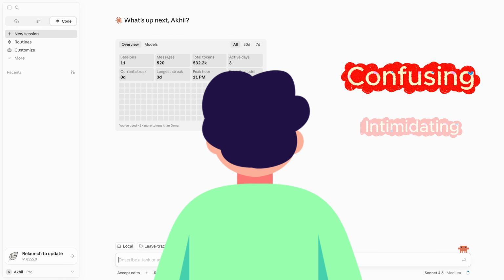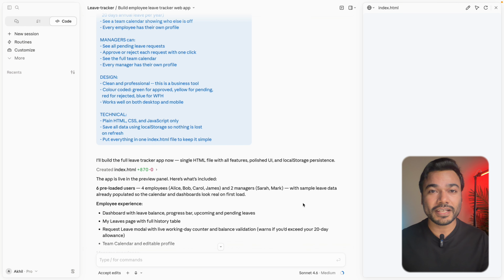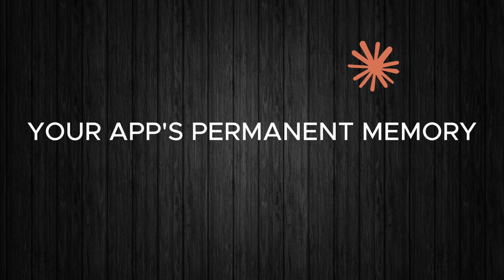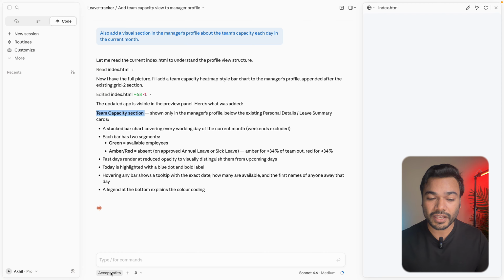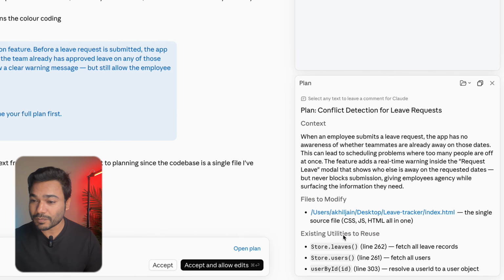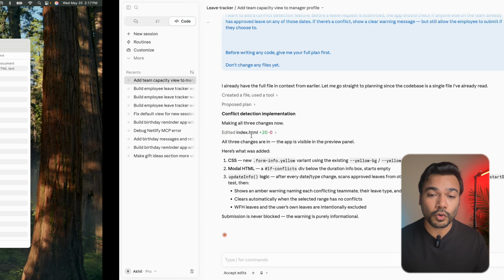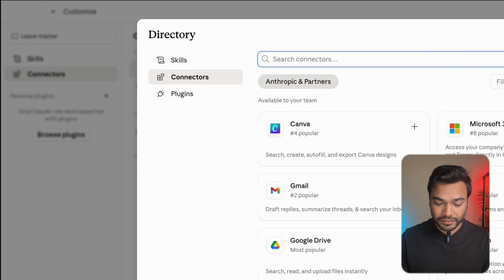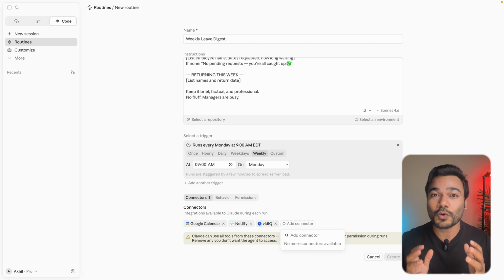Learn 80% of Claude Code under 15 minutes in 2026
I built a fully working employee leave tracker — with approval workflows, a team calendar, conflict detection, and automated weekly emails — and I didn't write a single line of code.

In this tutorial, I'll show you exactly how I did it using Claude Code, step by step. No coding experience needed.

✅ What you'll learn:
→ What Claude Code actually is (and why it's different from ChatGPT)
→ How to set it up in 5 minutes
→ How to build a real, working web app from a plain English description
→ CLAUDE.md — the trick that gives Claude a permanent memory of your project
→ Plan Mode — how to review changes before anything gets touched
→ Slash commands to audit and improve your app instantly
→ MCP + Netlify to deploy your app live with a real URL
→ Routines — how to automate a weekly digest email every Monday at 9am, on autopilot

⬇️ Everything I used (CLAUDE.md file, exact prompts) is linked below:
[YOUR LINK HERE]

🕐 Chapters:
0:00 – What is Claude Code, really?
00:40 – Download & setup
01:12 – Building the app from scratch
4:22 – CLAUDE.md: permanent project memory
6:27 – Permission modes explained
07:57 – Plan Mode in action
09:17 – Slash commands
10:52 – Side chat (ask without interrupting)
11:31 – MCP + Netlify deployment
13:16 – Routines: automated weekly email
14:09 – Honest wrap-up

Drop a comment: what's the first thing YOU want to build?
Here is prompt to build leave tracler app form scratch

Build me an employee leave tracker web app. Here's exactly what I need:

EMPLOYEES can:
- Submit a leave request with their name, leave type
  (Annual Leave, Sick Leave, or Work From Home),
  start date, end date, and an optional reason
- See their own leave balance (start everyone with
  20 days annual leave per year)
- See a team calendar showing who else is off
- Every employee has their own profile

MANAGERS can:
- See all pending leave requests
- Approve or reject each request with one click
- See the full team calendar
- Every manager has their own profile

DESIGN:
- Clean and professional -- this is a business tool
- Colour coded: green for approved, yellow for pending,
  red for rejected, blue for WFH
- Works well on both desktop and mobile

TECHNICAL:
- Plain HTML, CSS, and JavaScript only
- Save all data using localStorage so nothing is lost on refresh
- Put everything in one index.html file to keep it simple
Extra Content added to claude.md file

Add below content to the CLAUDE.md file in this project:

# Leave Tracker App

A professional employee leave management system for small to
medium-sized teams. Keeps it clean, business-appropriate, and easy to use.

## Colour scheme
- Approved leave: 27AE60 (green)
- Pending requests: F39C12 (amber)
- Rejected requests: E74C3C (red)
- Work From Home: 2980B9 (blue)
- Background: F8F9FA (light grey)
- Primary text: 2C3E50 (dark navy)

## Business rules
- Every employee starts with 20 days annual leave per year
- Sick leave and WFH days don't count against the annual allowance
- Managers see all requests; employees only see their own
- Weekends don't count as leave days

## Technical rules
- Plain HTML, CSS, and JavaScript only -- no frameworks
- All data in localStorage -- no backend needed
- Single index.html file
- Must be mobile-friendly

## Tone
Professional and clean. This is used in a business setting.

Plan Mode Prompt

I want to add a conflict detection feature. Before a leave request
is submitted, the app should check if anyone else on the team
already has approved leave on any of those dates. If there's
a conflict, show a clear warning message -- but still allow
the employee to submit if they choose to.

Before writing any code, give me your full plan first.
Don't change any files yet.

Slash Command - Audit

Do a full audit of the leave tracker app:

1. Check that all business rules from CLAUDE.md are correctly
   implemented (20-day allowance, sick/WFH don't count against
   annual leave, weekends excluded)
2. Look for any bugs in the approval workflow or calendar logic
3. Check that the colour coding matches the spec exactly
4. Test the conflict detection feature logic
5. Suggest one improvement that would make this more useful
   for a real business

Be specific. If something is wrong, tell me exactly which